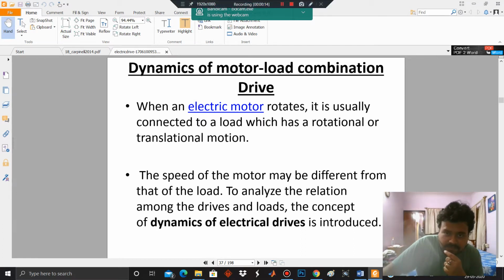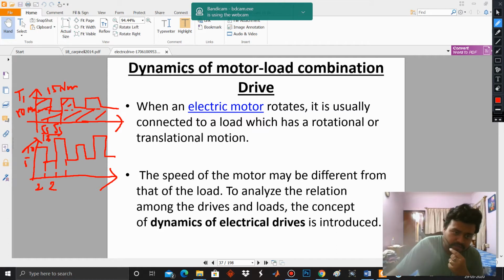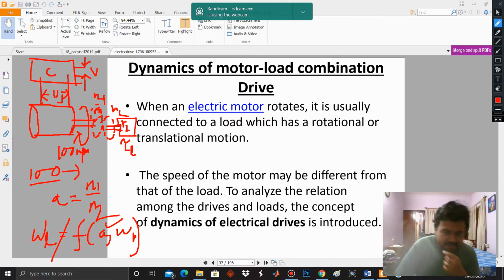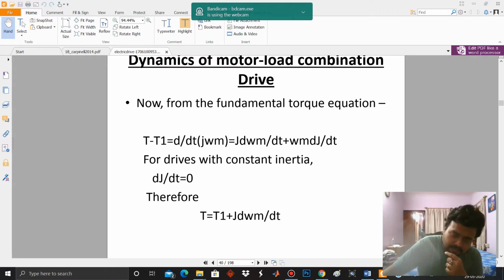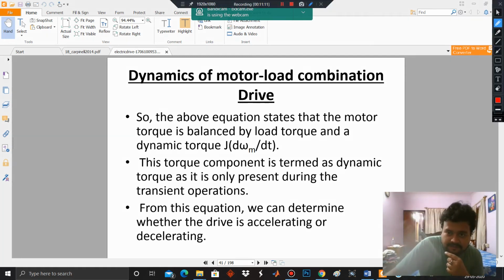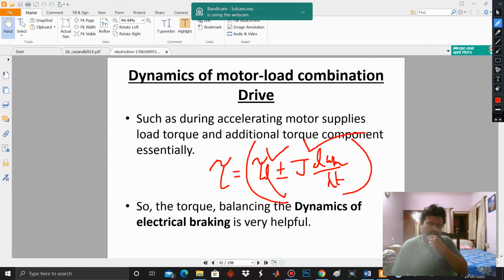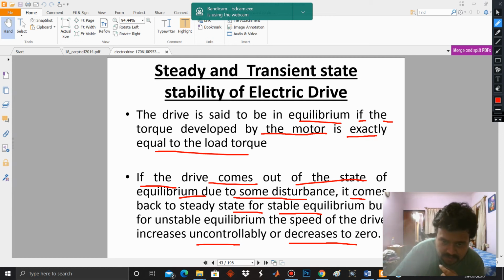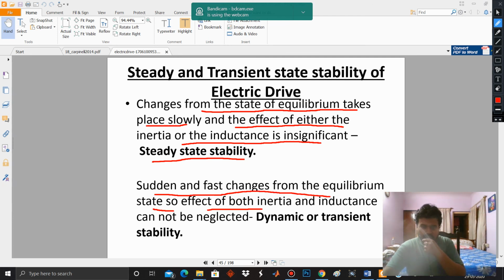Electric Drives (EE-701) :Dynamics of Electric Drives Lecture 9